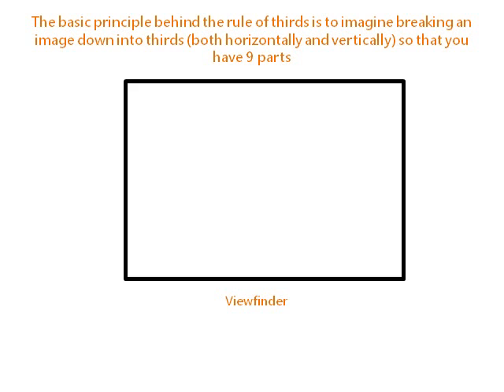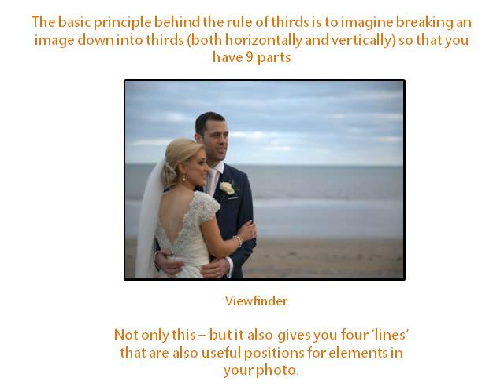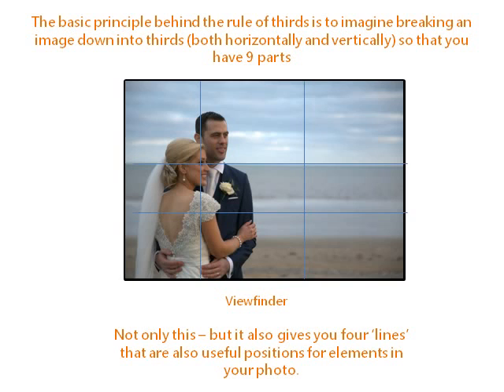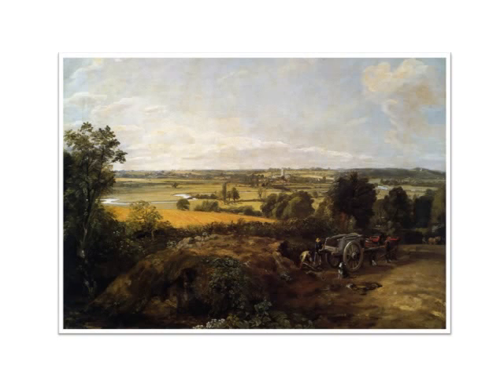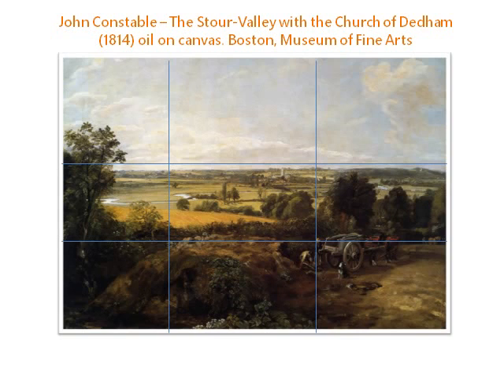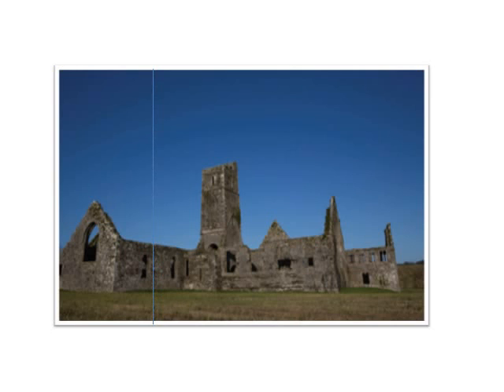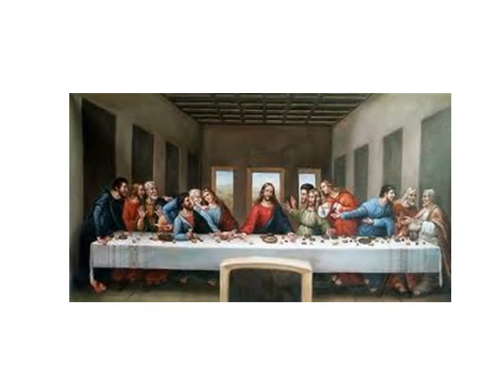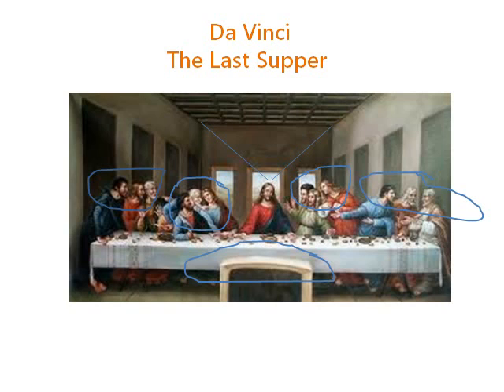Understanding the Rule of Third